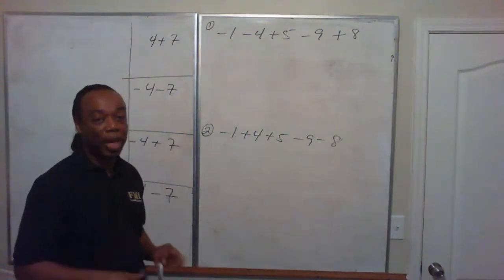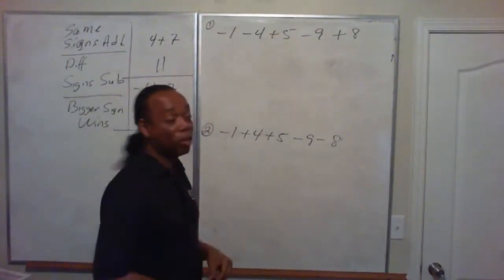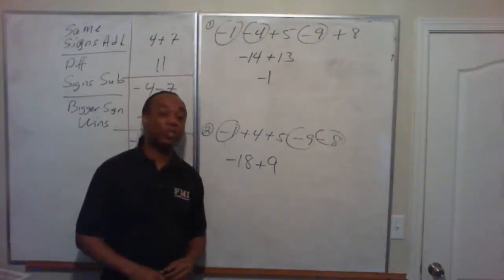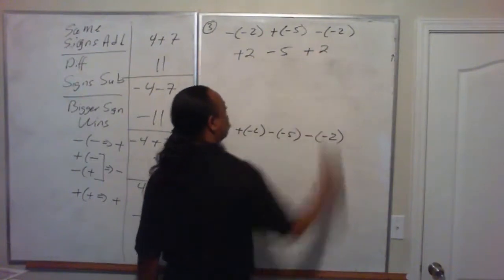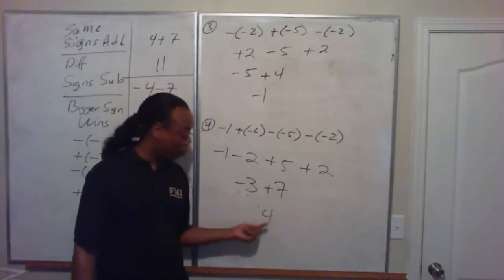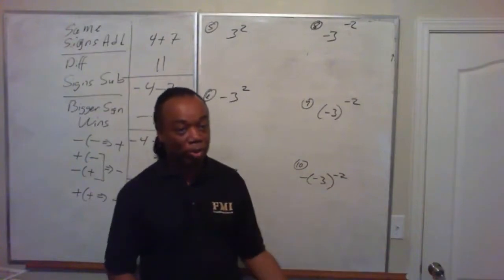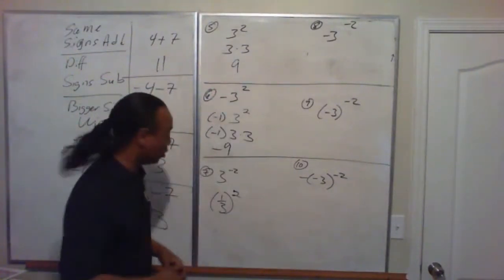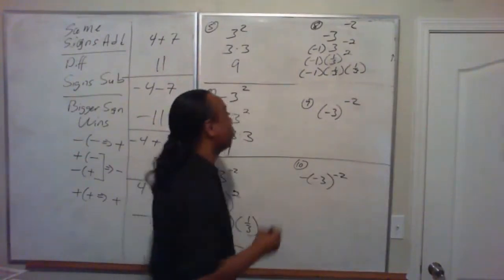Spongebob Challenge 1